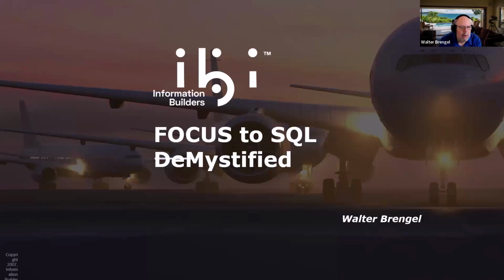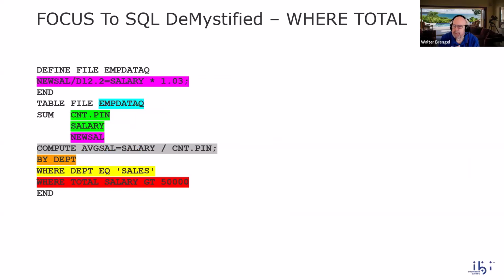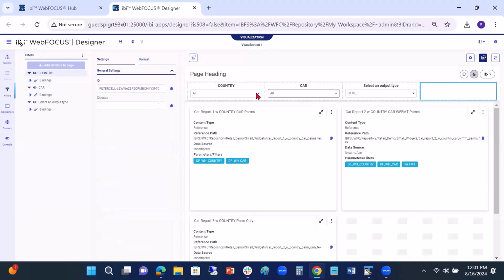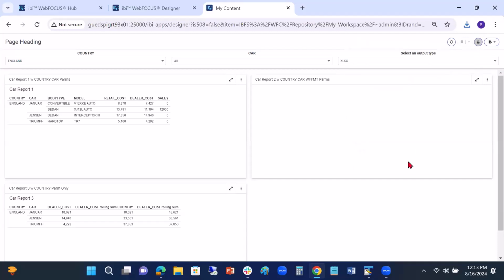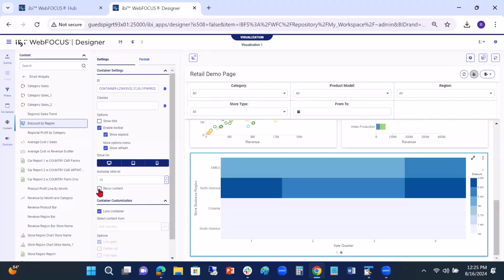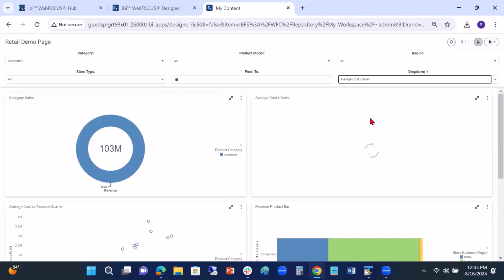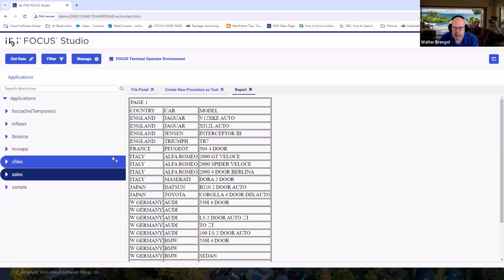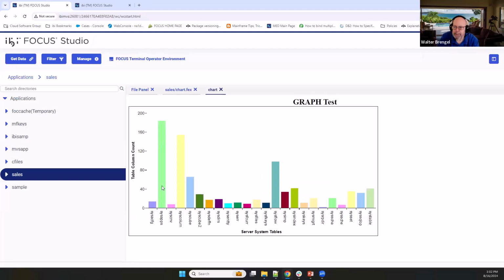2024 August FOCUS Friday: FOCUS to SQL Demystified; an Introduction to Designer Pages Part II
Summer is winding down but FOCUS Friday’s are not. August is still bringing the heat with an all new set of topics. Join Walter and Renee to discuss:

FOCUS to SQL Demystified

Are you more familiar with SQL than you are with FOCUS coding?  Did you ever wonder if your query was doing what you are expecting it to do? If so then this session is for you.  You will learn how various parts of your procedure will (or should) translate to the equivalent part of an SQL select statement.

An Introduction to Designer Pages Part II

Have you wondered how to get started creating Designer Pages via existing content? We will continue our introduction to provide you with a solid foundation to all that Designer Assemble Visualizations has to offer including interactions.

FOCUS Studio Preview

Get a preview of our latest product enhancement for FOCUS where you can run your ibi FOCUS code directly from a browser.

Join Walter Brengel and Renee Teatro on this recorded webinar to get all the insights.